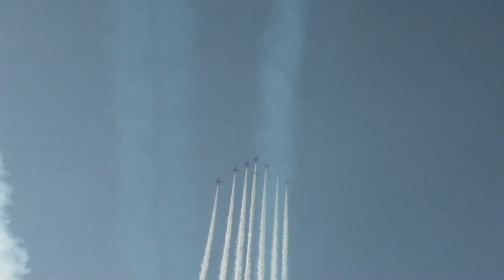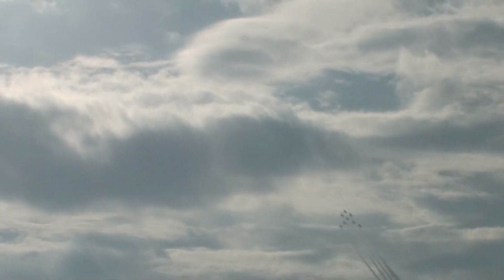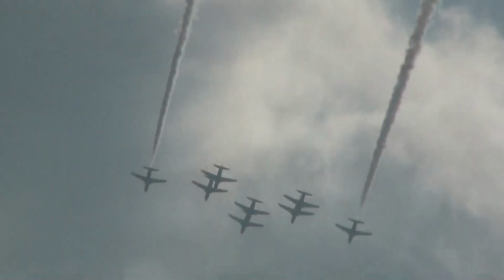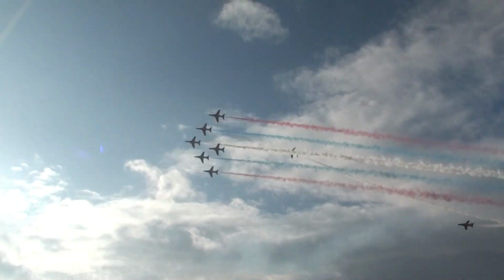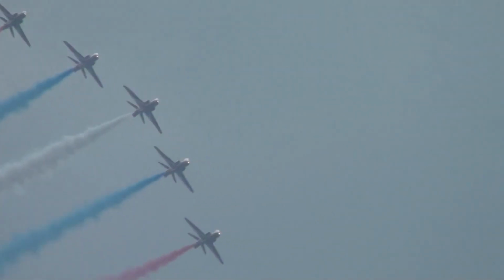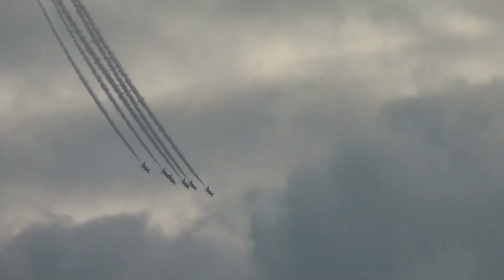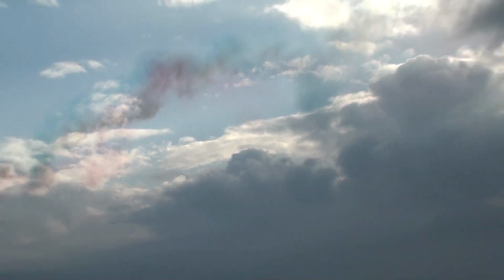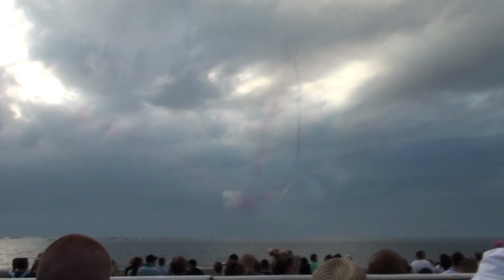Red Arrows International Ayr Show 2023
Jaw dropping!
Red Arrows at Festival Of Flight Sep 9th 23